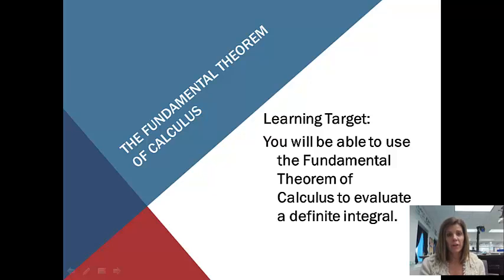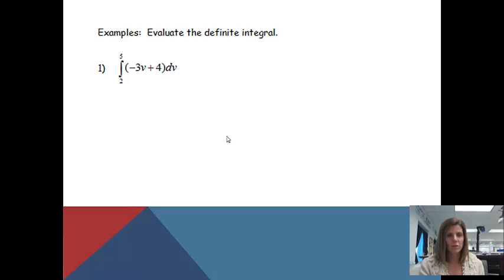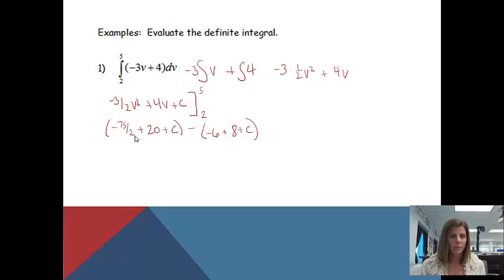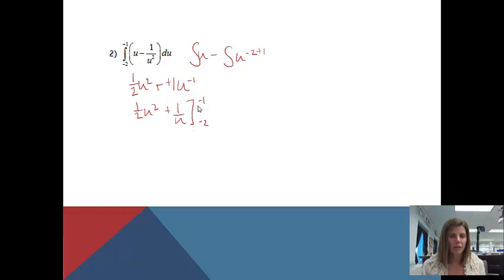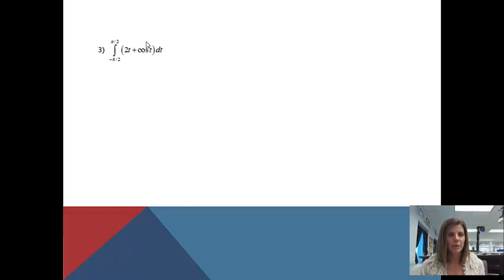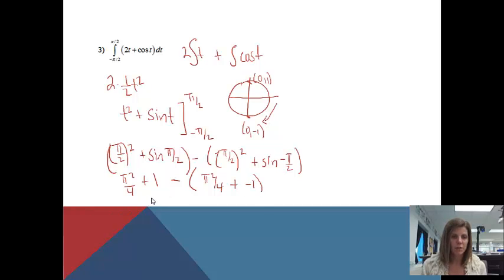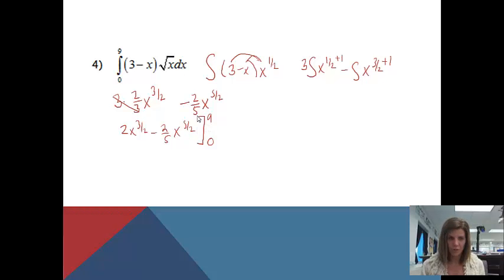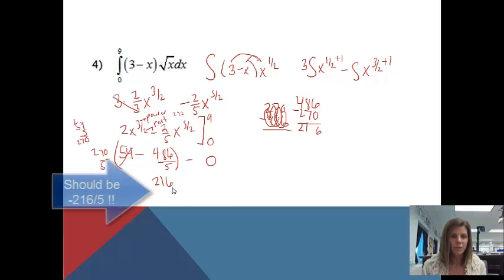The Fundamental Theorem of Calculus